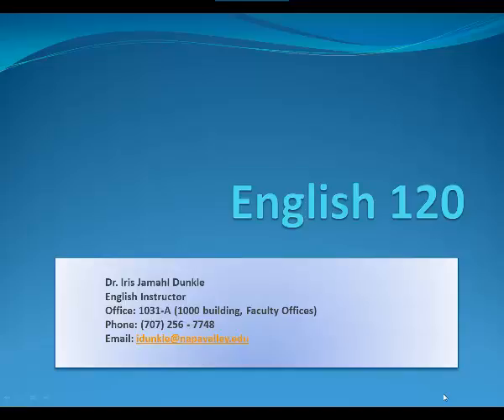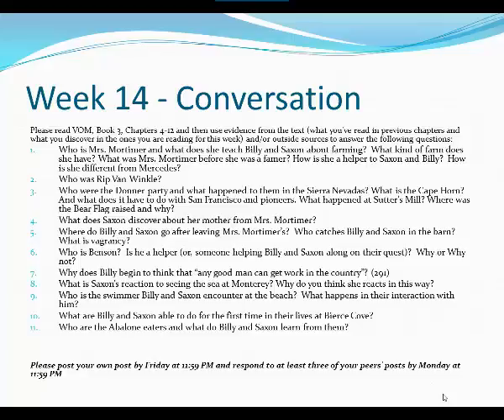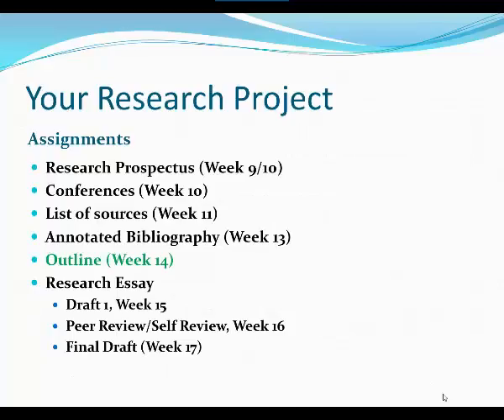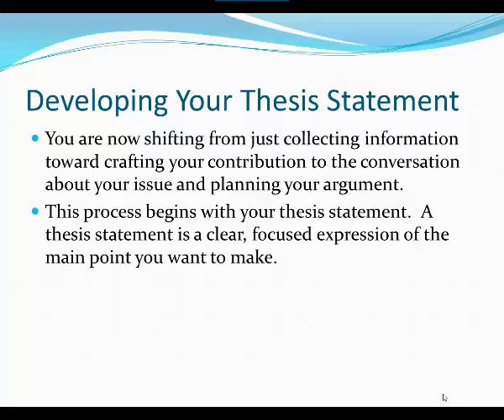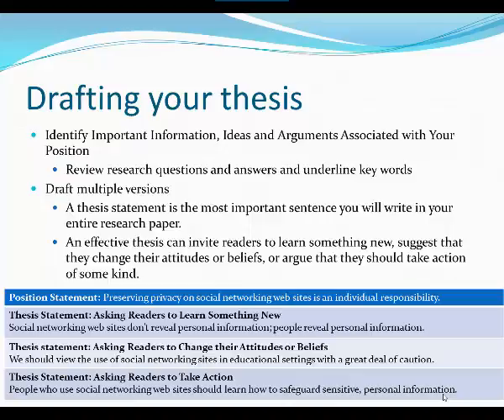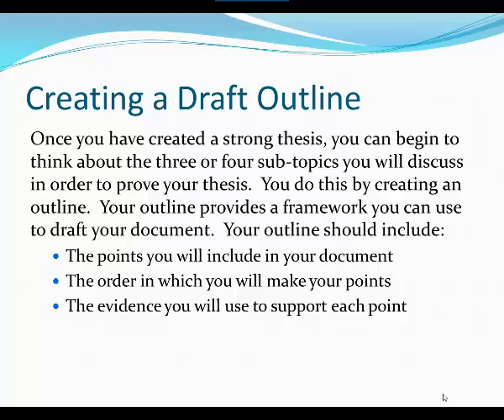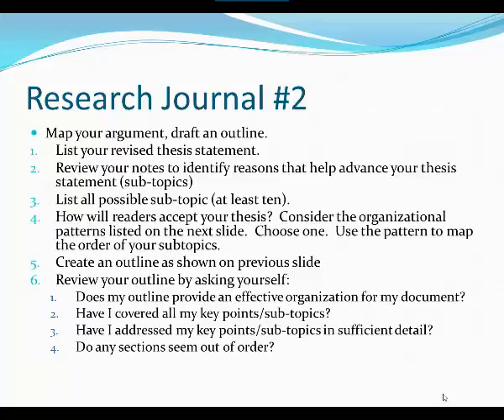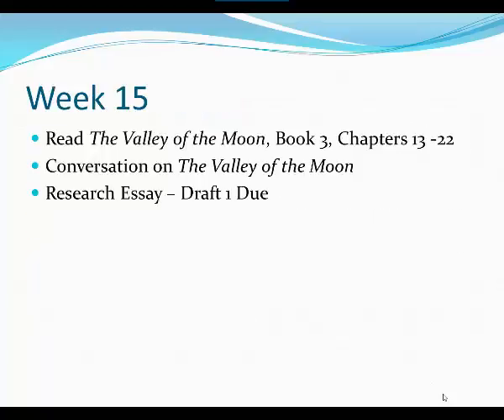English 120 Week 14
English 120 Week 14, Fall 2015